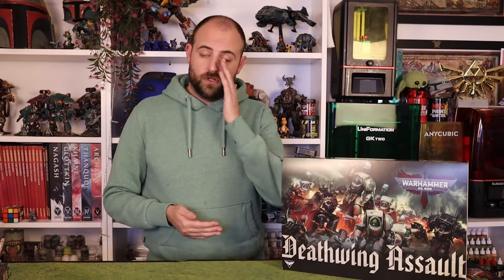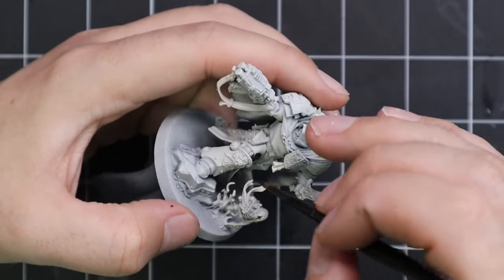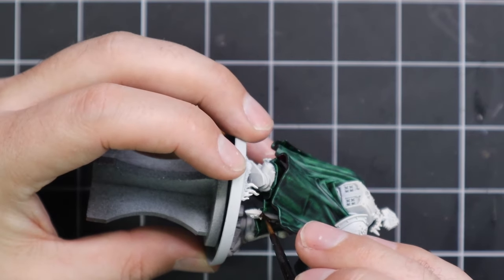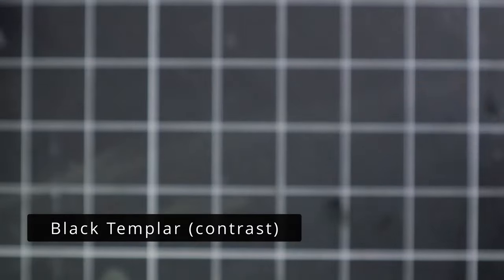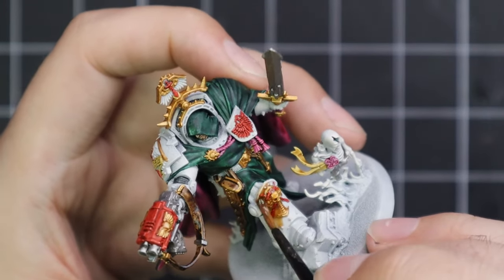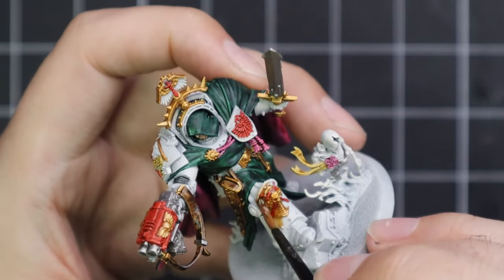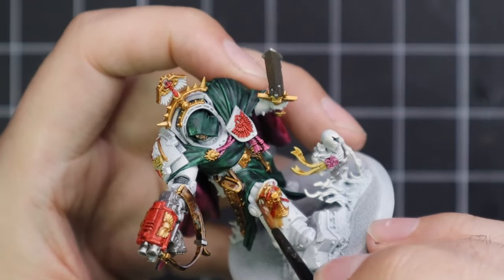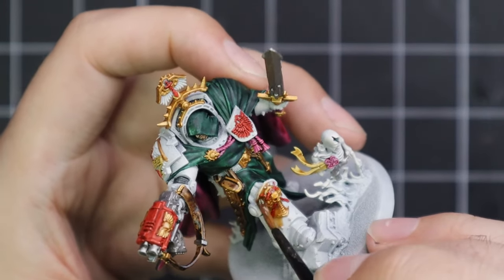How to Paint Belial, Grand Master of The Dark Angels!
After a brief 40k drought, we are back with Belial, Grand Master of the Deathwing, and First Captain of the Dark Angels! Cheers @officialwarhammer  for sending me over the box set! He of course has had a glorious glow up from his resin version, while still maintaining all the character he deserves! The armour on this guy is very simple to paint, the only challenge is keeping it tidy enough so you don't create extra work for yourself! This isn't the first Dark Angel on the channel, we have a whole playlist for them! If you'd like to see more from the new Deathwing Assault box, please let me know!

Weathering powder :
My favourite paint racks!

Wet Palettes!